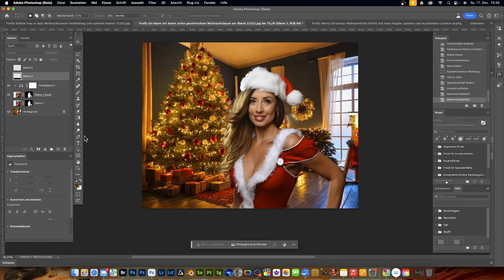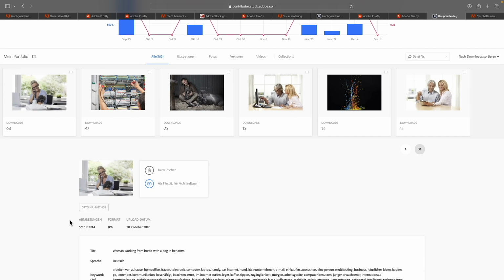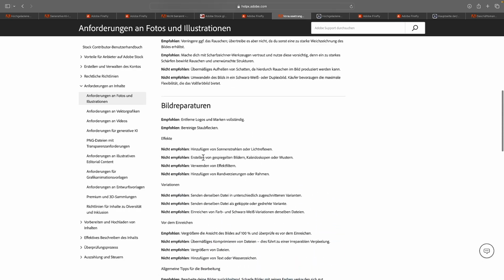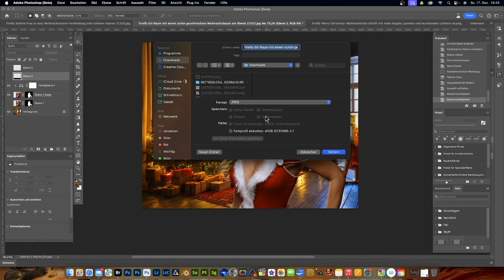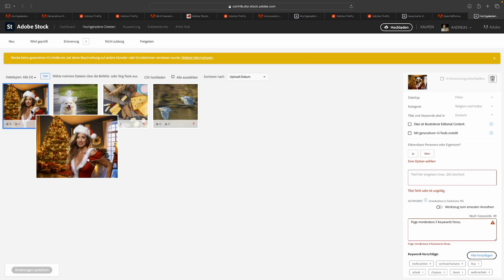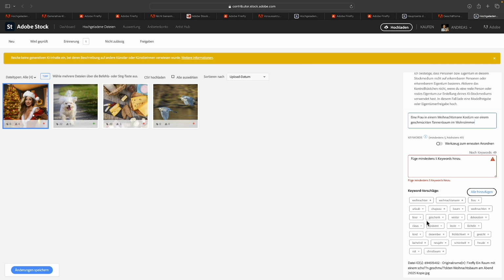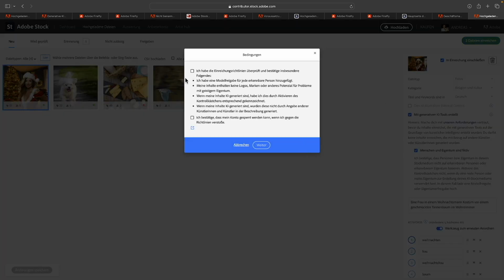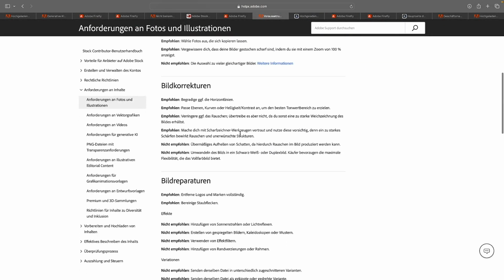Selling AI photos on Adobe Stock - INCREDIBLE - but it works - Part 2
At Adobe Stock you can now not only sell normal photos, but now you can also sell photos that were created with artificial intelligence. In this film I will first create an image in AI and do a quick image montage and the second part of the next film will be about how you can offer such images for sale on Adobe Stock. I'll then show you what you need to pay attention to when taking these photos. So have fun with this mini series on making money with AI. And all of this from the comfort of your own home.

I would like to share my 20 years of experience here. More videos will follow every week with tutorials and quick tips. For the time being, this channel will be ideal for beginners in the field of image editing. As the game progresses, even experienced viewers will find interesting tips.

You can expect complete video training here in the future, in which I will work with you to develop an idea for a photo montage, then we will pack our camera bag and we will take photos together for our composing. Here I will go into the camera settings and explain to you exactly what you need to pay attention to when taking photos so that everything fits in the photo montage afterwards.
We will then go to the PC together and begin our composing.